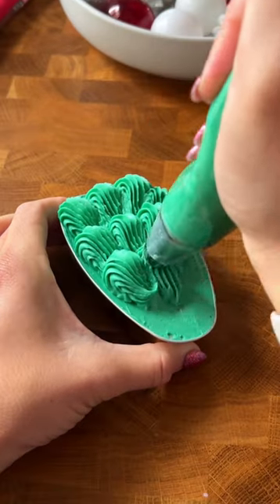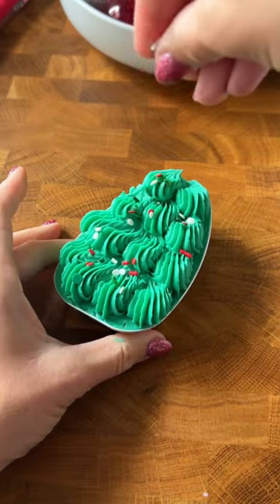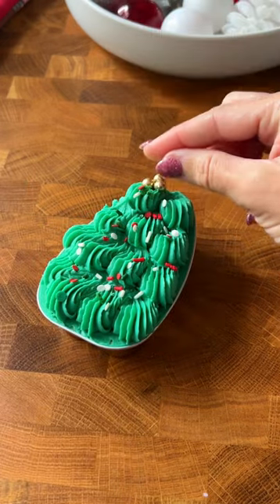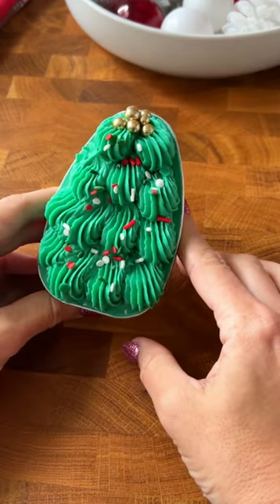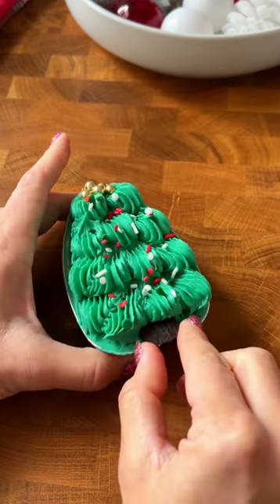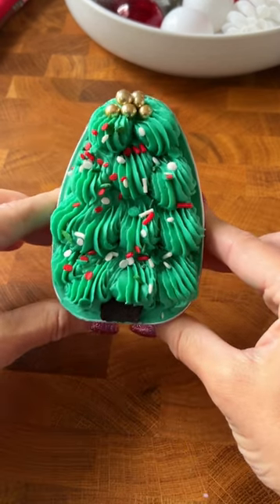I tried to make a Christmas tree cake…😳